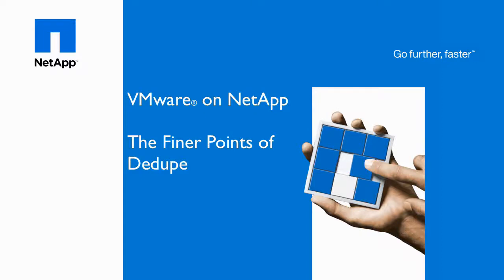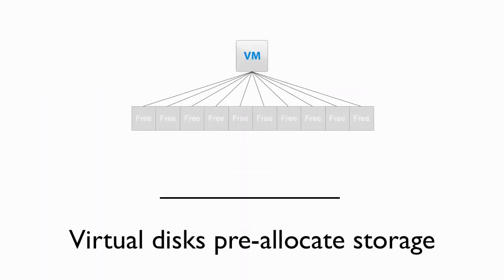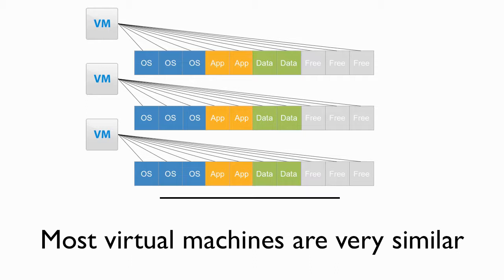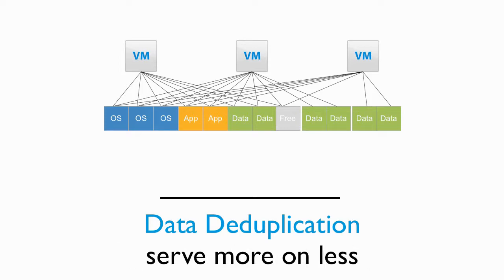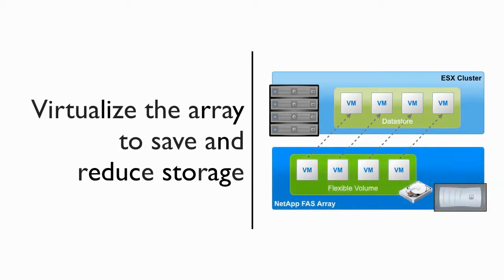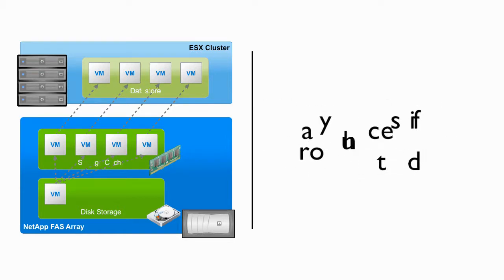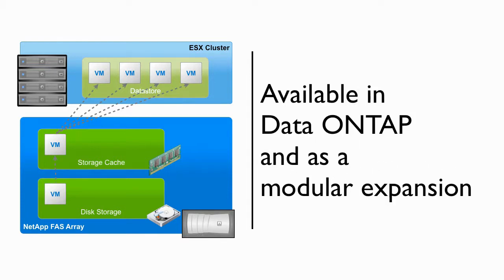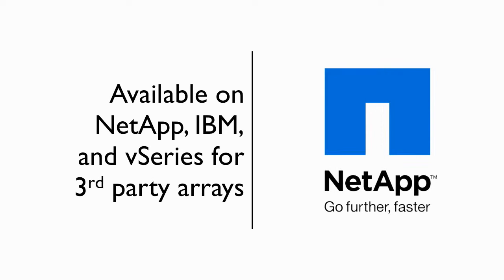Technical details on running VMware on deduplicated storage - VMworld 2009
Learn the technical details on how data deduplication works in a VMware infrastructure and how it compares with other capacity saving technologies.